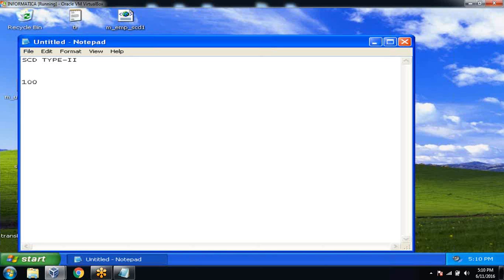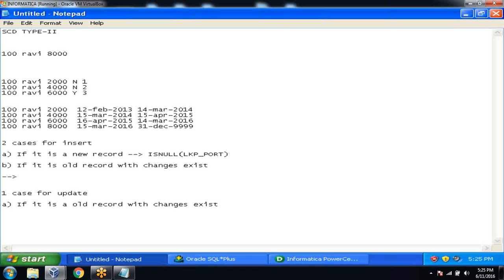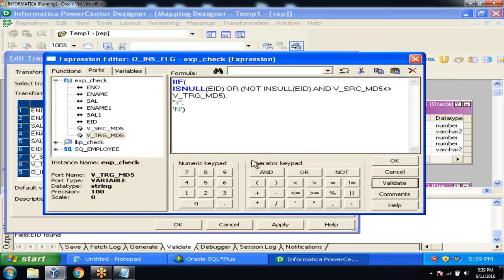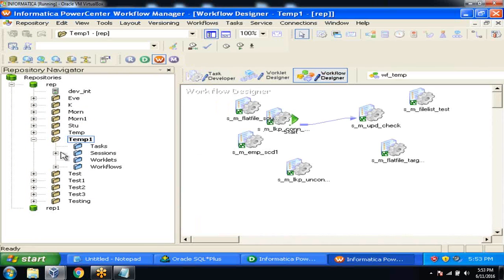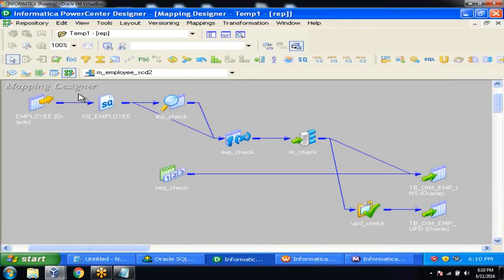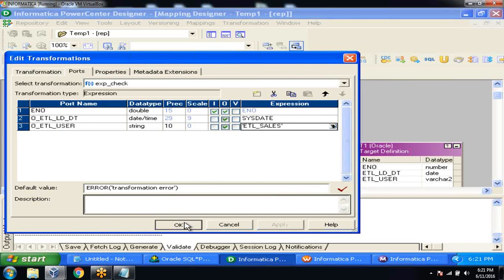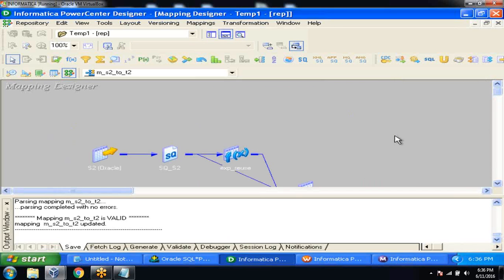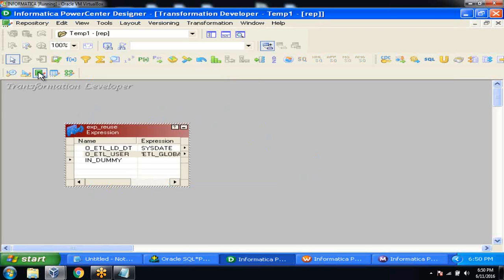Informatica SCD TYPE-2 Reusable Transformation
In this video i'm going to explain SCD Type2 Reusable transformation